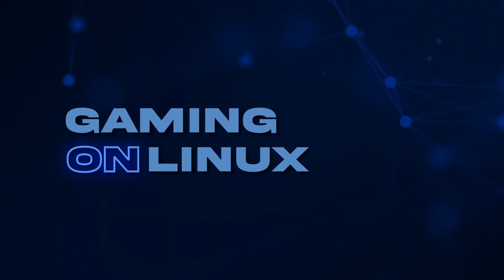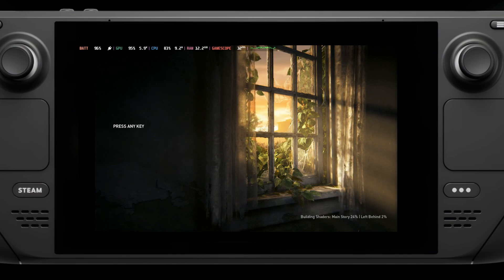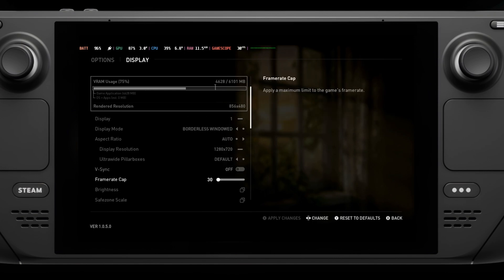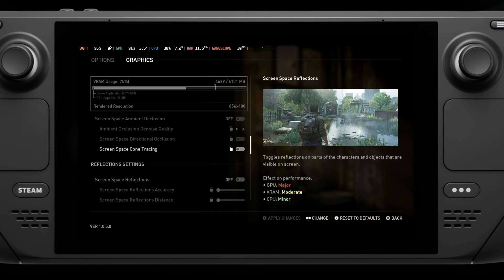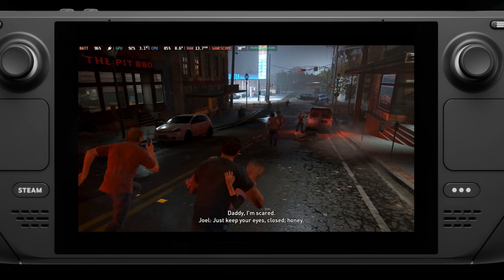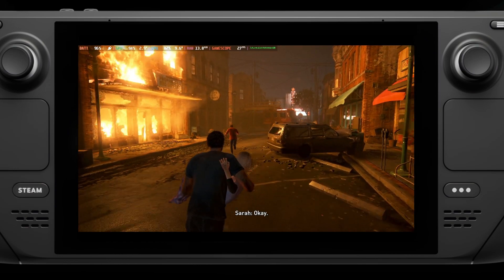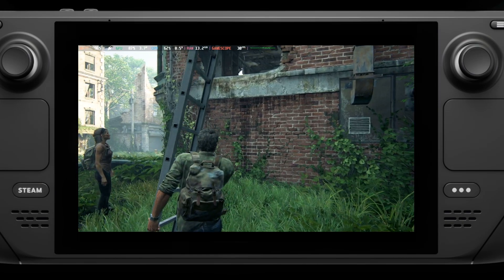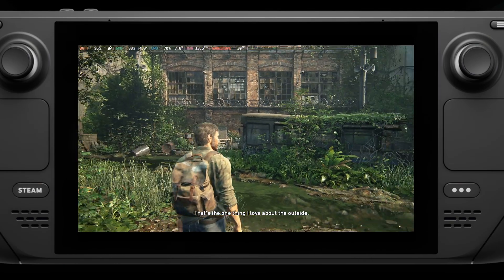The Last of Us Part I - v1.0.5 - eating Steam Deck RAM for breakfast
More SteamDeck testing of thelastofus with the 1.0.5 patch and it's a huge improvement. However, it's another game that has the RAM-crash problem but you may be able to use CryoUtilities to help that

As usual, I've submitted an official bug report to Valve on the RAM issue with Proton log files